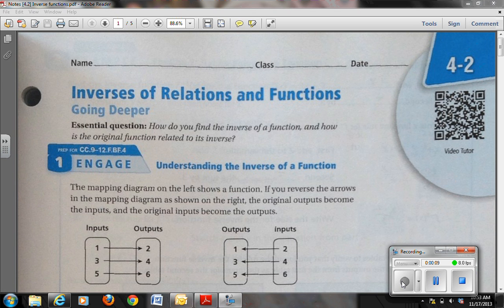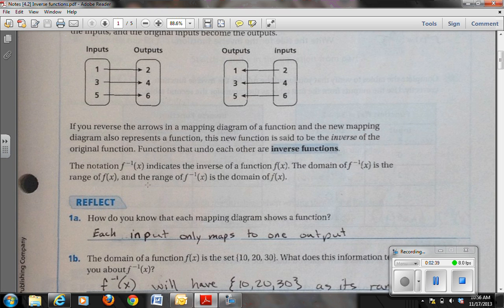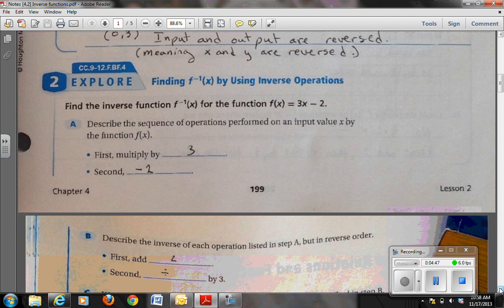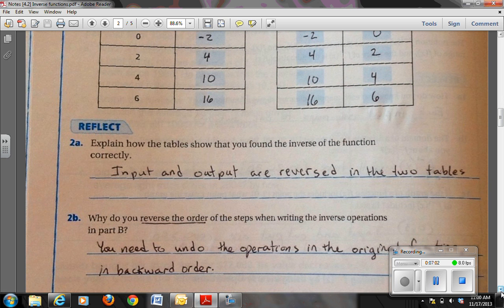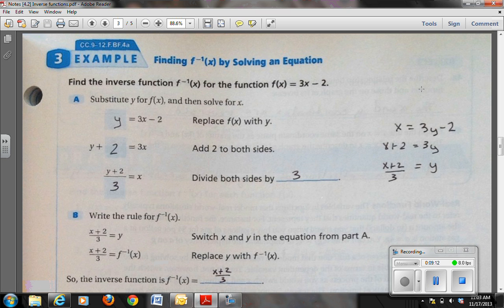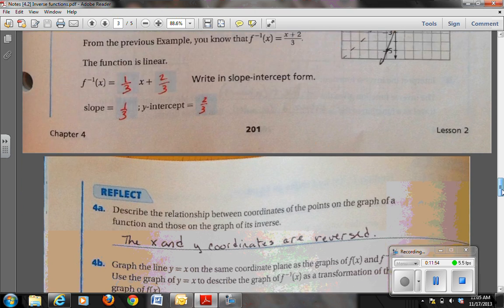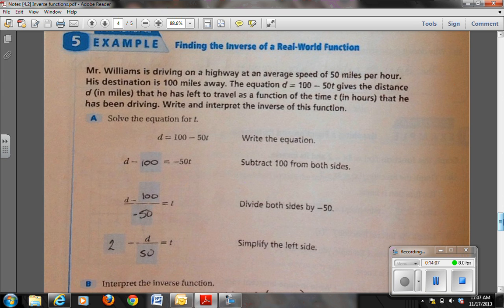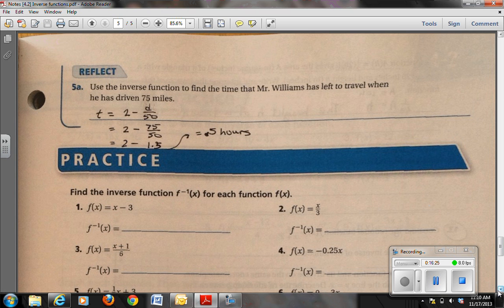Video 4 2 Inverse Relations and Functions